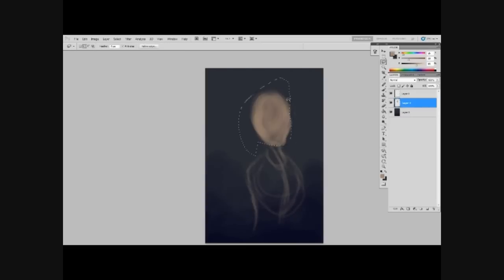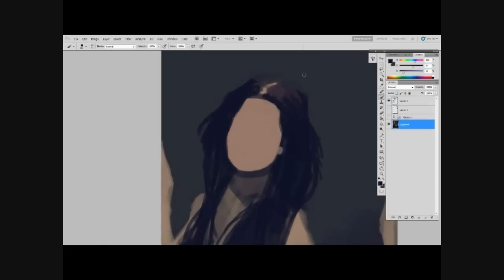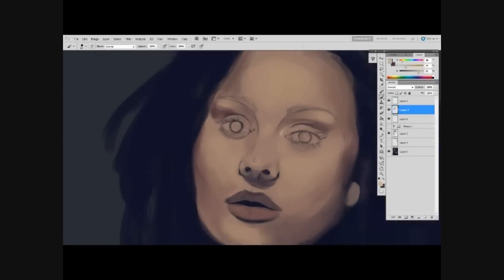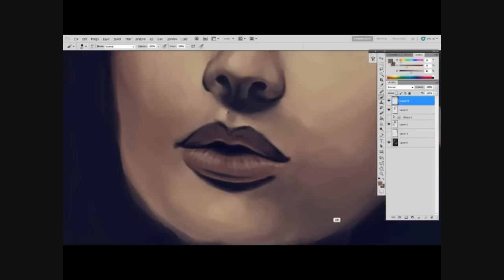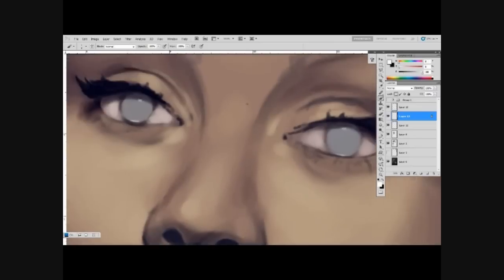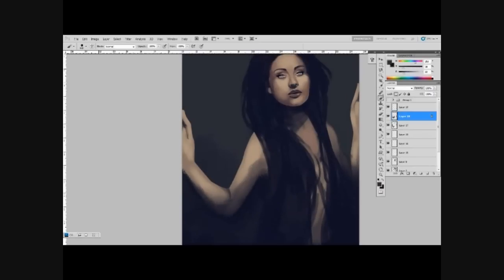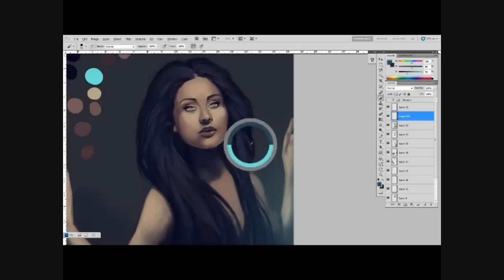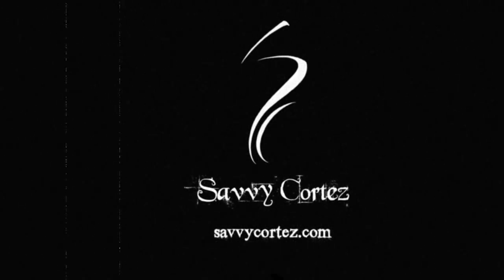Cramped Digital Painting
Video and audio tutorial on my monochromatic digital painting using Adobe Photoshop CS5.

Enjoy Friends!